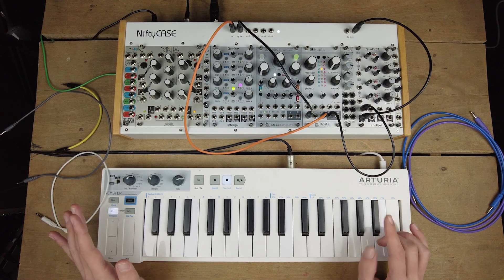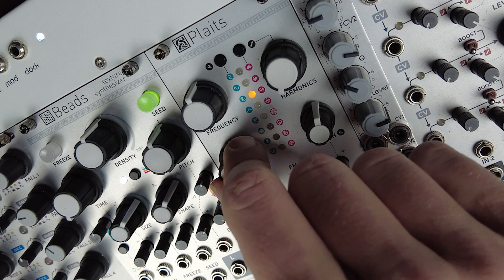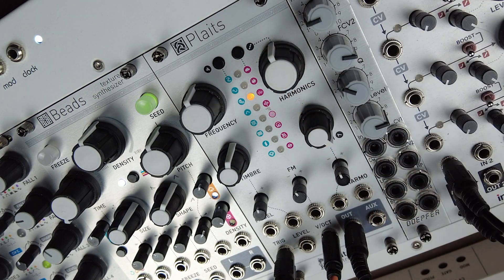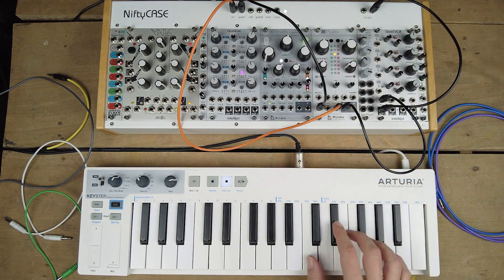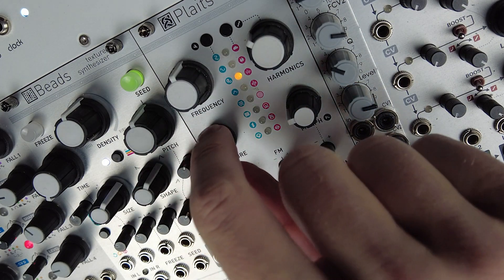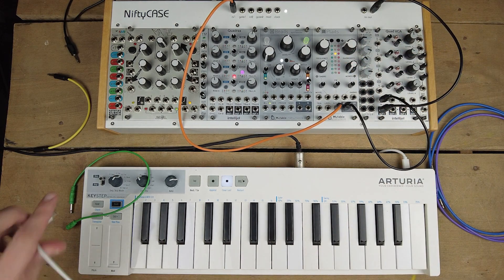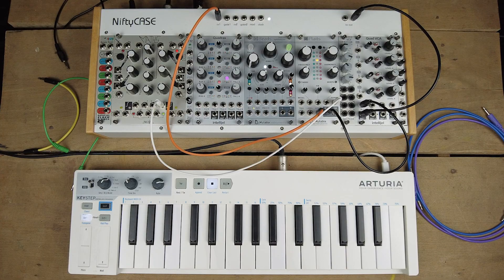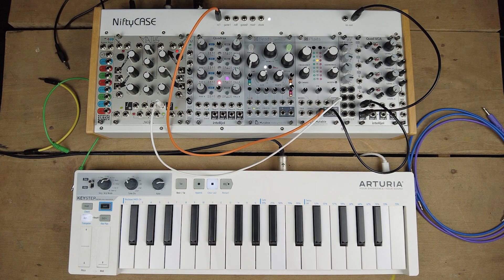Mutable Instruments Plaits DX7 Model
I'm quickly going over what the controls on plaits do for the new DX7 models before I'm playing some patches I made using them.

It's really just a tiny fraction of what seems possible with this. The timbral variety seems limitless. I'm absolutely loving this!